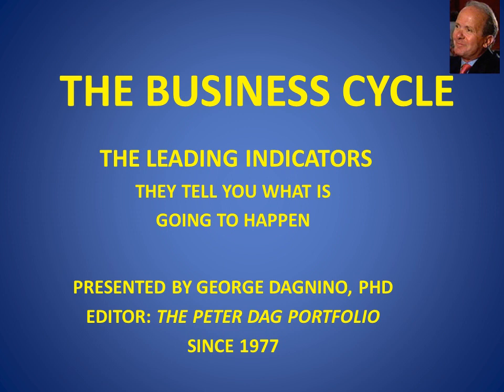THE BUSINESS CYCLE -- THE LEADING INDICATORS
The leading indicators tell you what is goint to happen to the business cycle and to asset prices